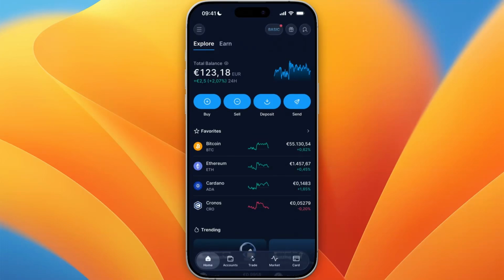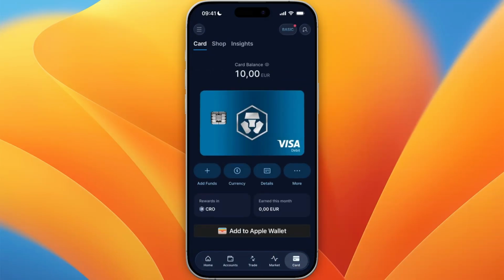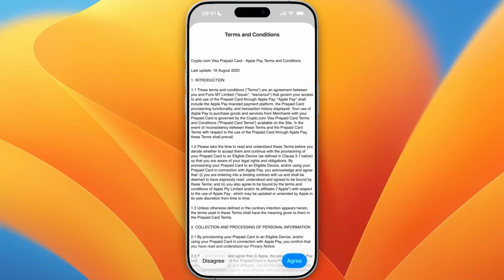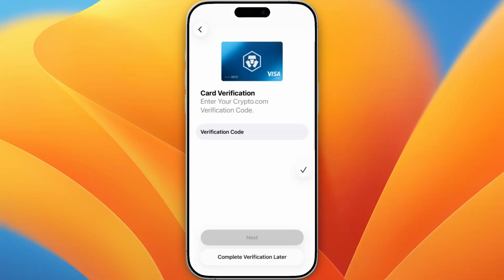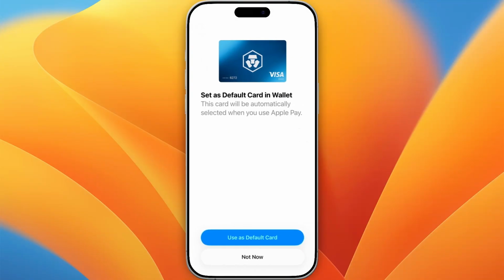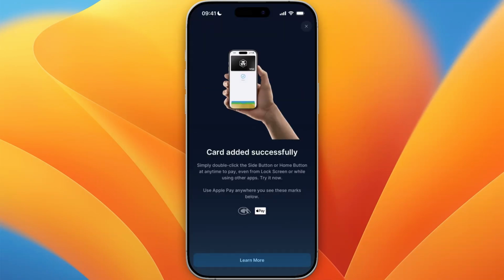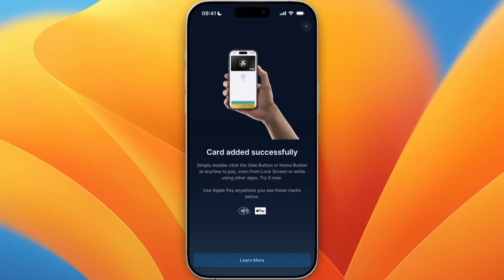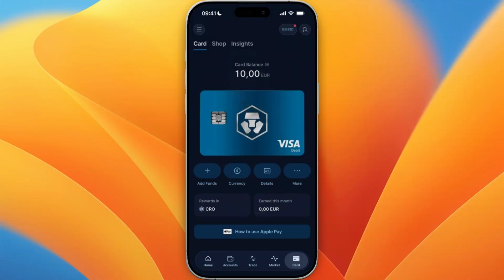How To Add Crypto.com Card To Apple Wallet - Step by Step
In this video I'll show you how to add Crypto.com card to Apple Wallet.